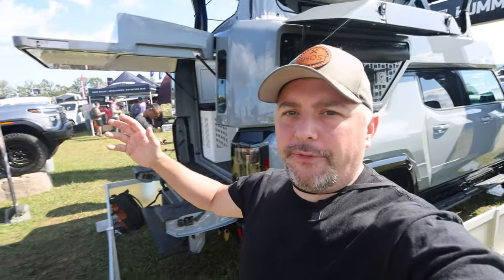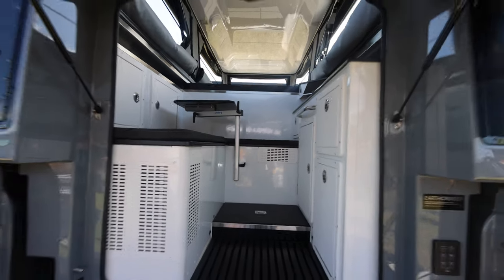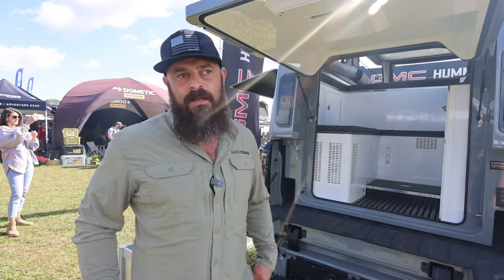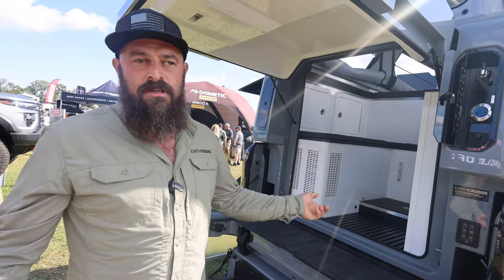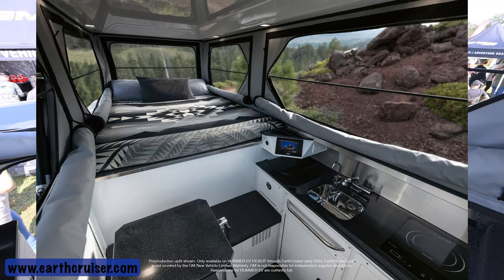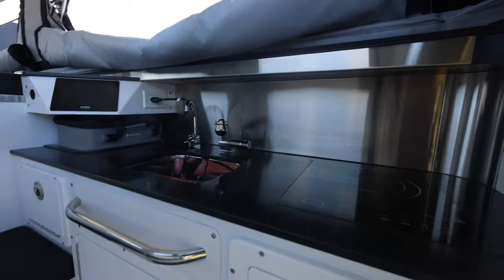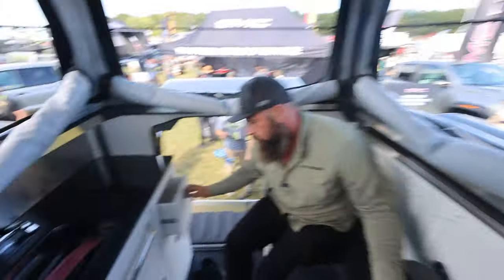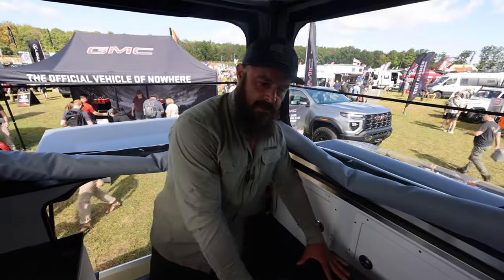Hummer EV Camper Tour - 100% Electric Overlanding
Like it or not, electric is coming. Some could argue the infrastructure needs some more work, and I agree with that. However, Earth Cruiser is staying ahead of that by having this ready to go sooner than later. Check it out!

Amazon Store:

Big Battery(dot)com:
Code: TOCCI10